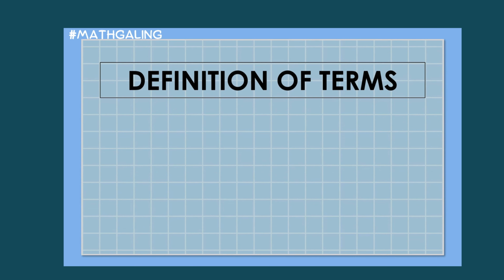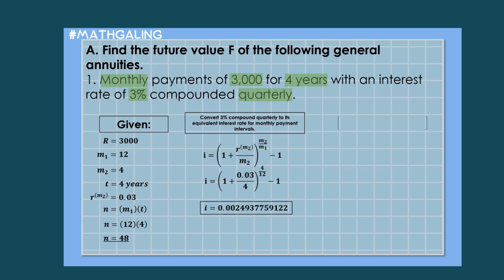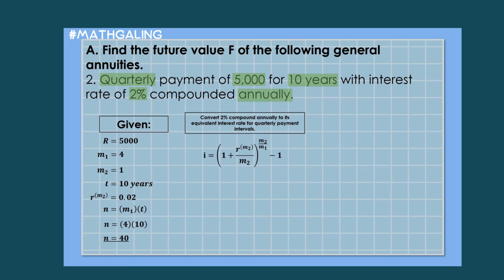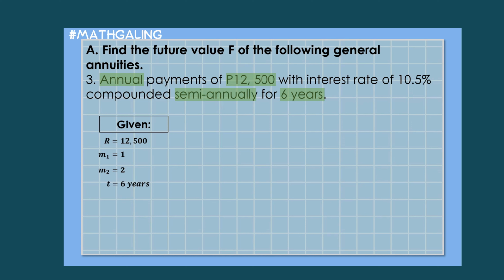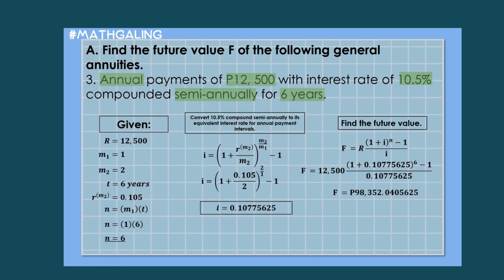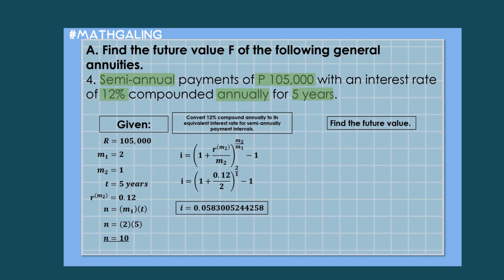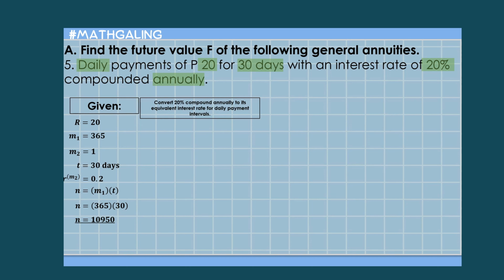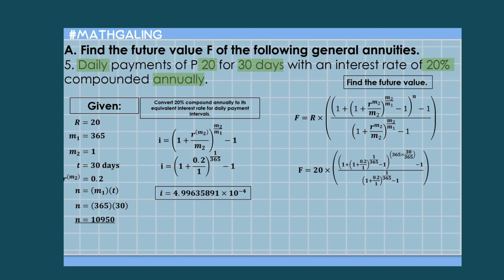Lesson 29 General Annuity Supplementary Exercises (Finding the Future Value of General Annuity)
Quarter 2 Week 3 Lesson 29 General Annuity Supplementary Exercises  (Finding the Future Value of General Annuity)